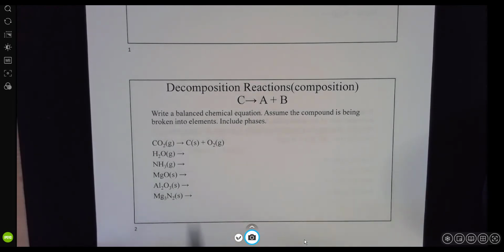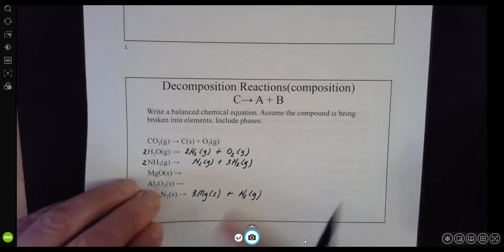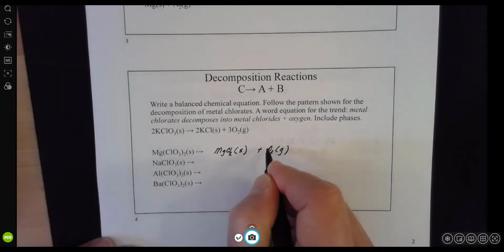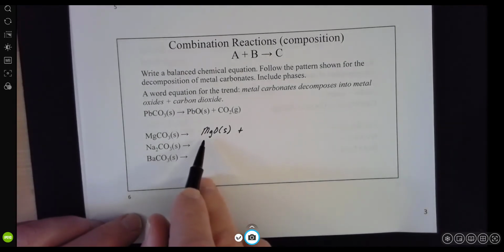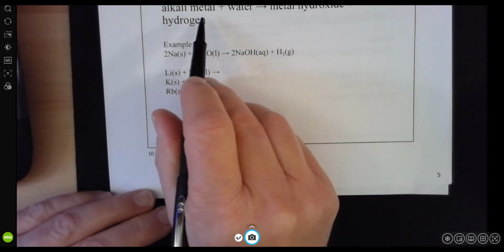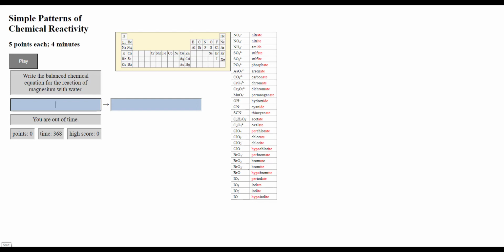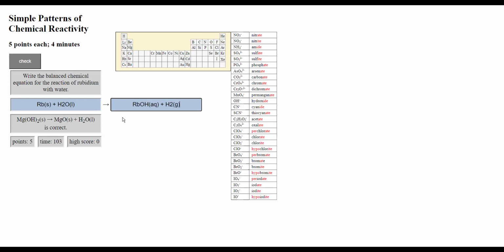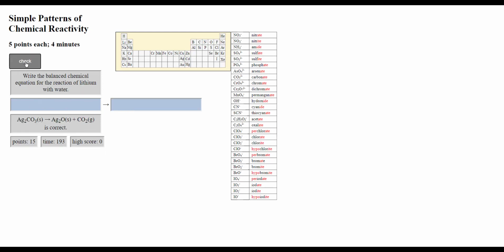Tutorial 3.2 Part 2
Simple Patterns of Chemical Reactivity
Exercises: